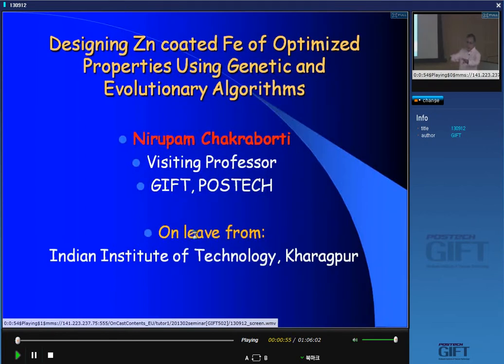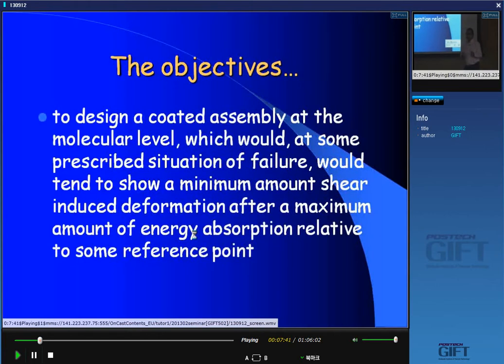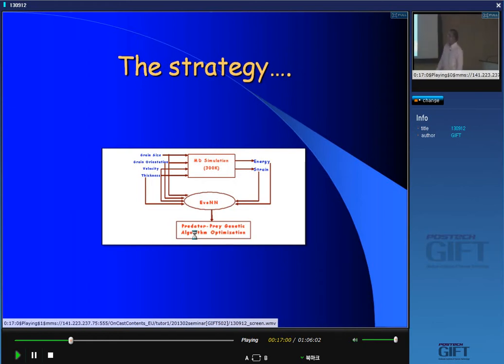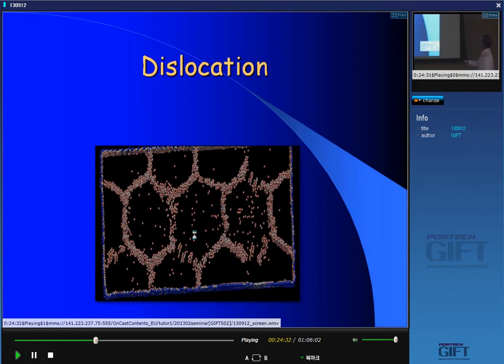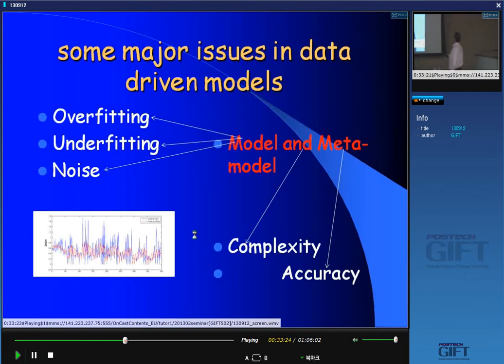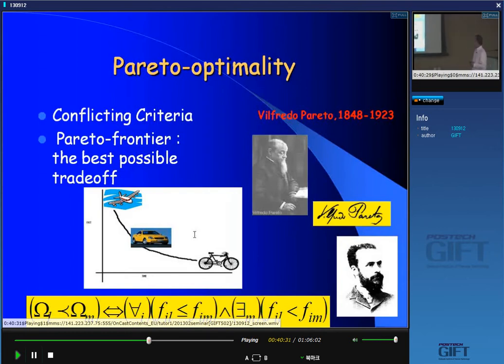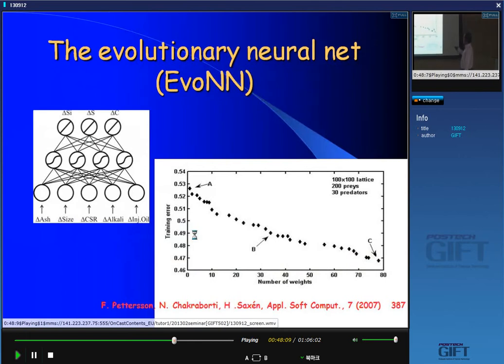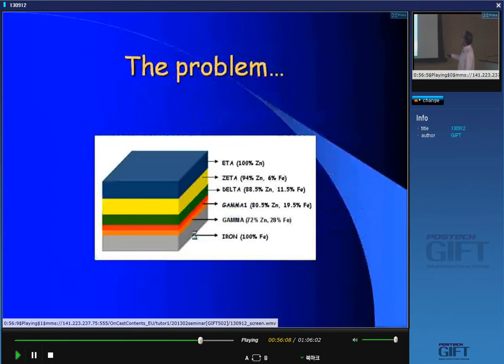Designing zinc-coated iron: genetic and evolutional algorithms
A lecture by Professor Nirupam Charaborti on the optimising the design of zinc-coated iron, using genetic and evolutional algorithms. The lecture was give at the Graduate Institute for Ferrous Technology, POSTECH, where he is a visiting professor, from the Indian Institute of Technology, Kharagpur. The method that he uses is generic, and involves solution methods akin to biology, but can be applied to a vast array of problems.
1. B. Bhattacharya, G. R. D. Kumar, A. Agarwal,
S. Erkoc¸, N. Chakraborti, Comp. Mater. Sci. 2009, 46,
821.

2. P. Rajak, U. Tewary, S. Das, B. Bhattacharya,
N. Chakraborti, Comp. Mater. Sci. 2011, 50, 2502.

3. P. Rajak, S. Ghosh, B. Bhattacharya, N. Chakraborti,
Comp. Mater. Sci. 2012, 62, 2566.